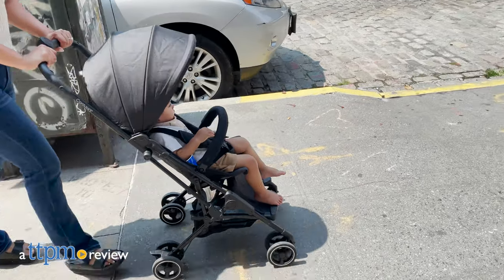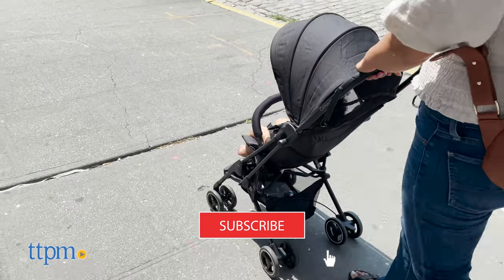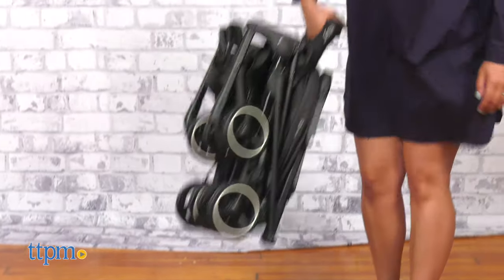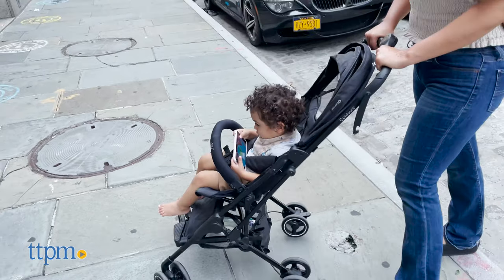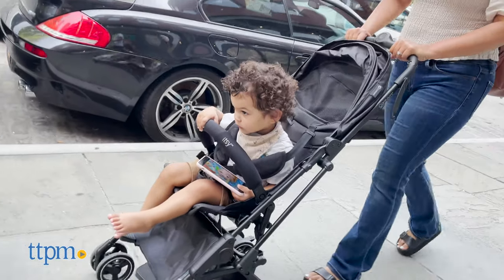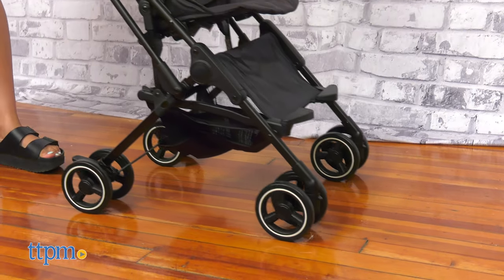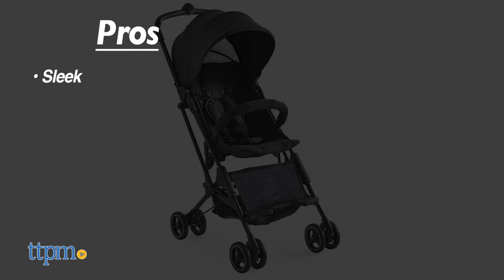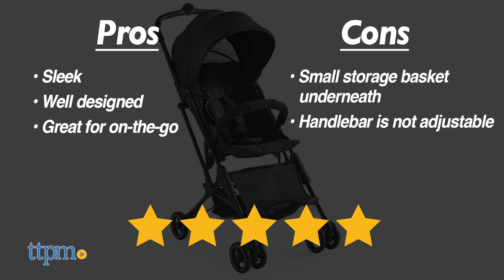Contours Itsy Lightweight Stroller from Contours Baby Assembly + Review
A lightweight stroller that's also tough enough to handle life's daily bumps -- TTPM reviews Contours Itsy Lightweight Stroller from Kolcraft. See all its features in this video! For full review and shopping info

Product Info: This sleek and lightweight stroller is designed for busy parents that are always on-the-go. It's comfortable, stores easily, and folds up and down in seconds.